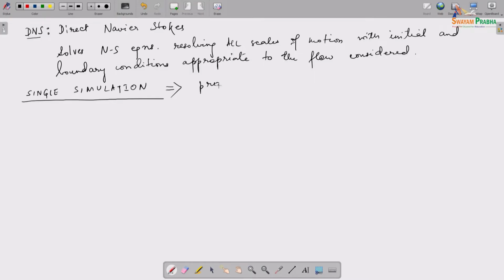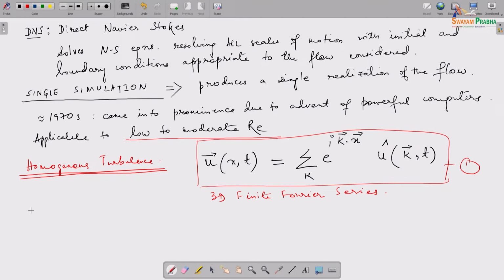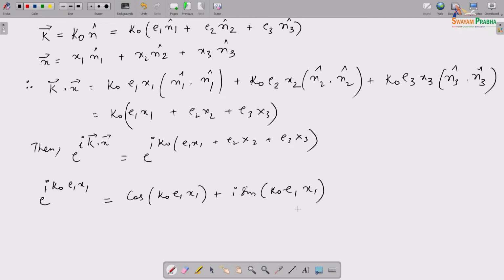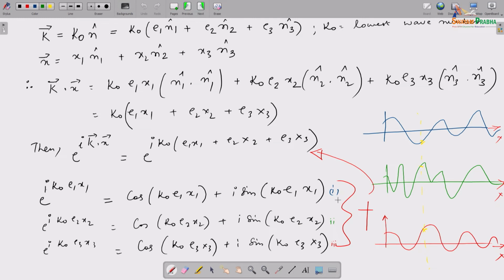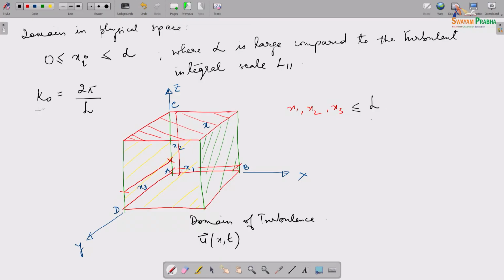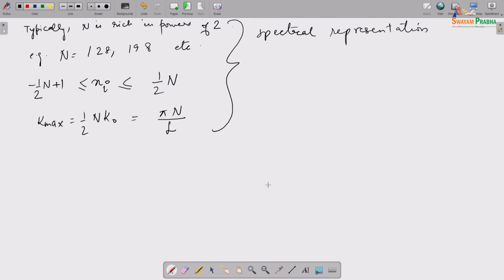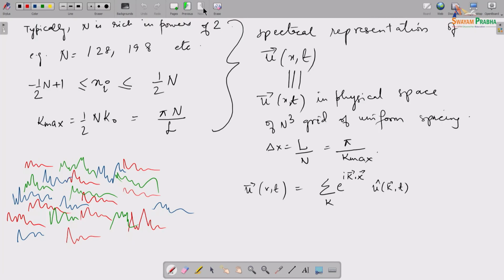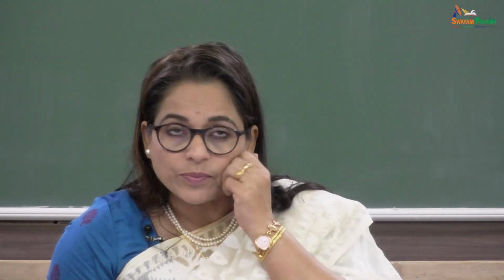Direct Numerical Simulation DNS to study Turbulent Flows An Overview 1